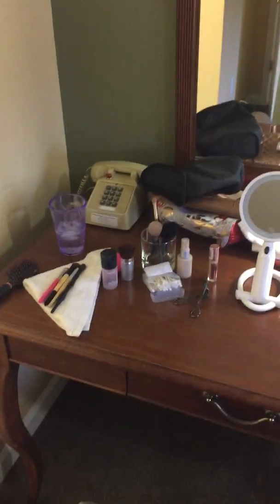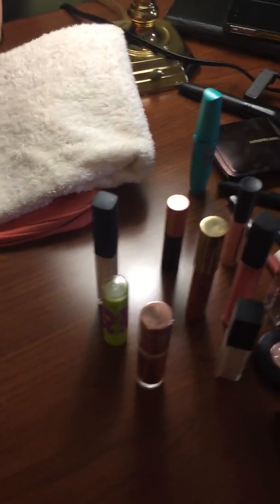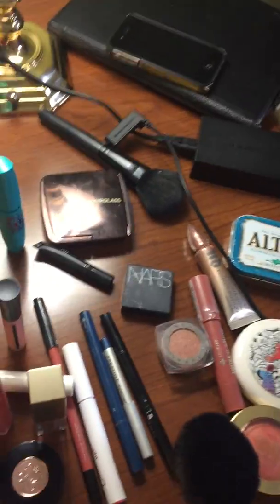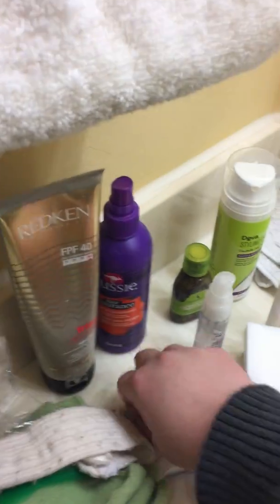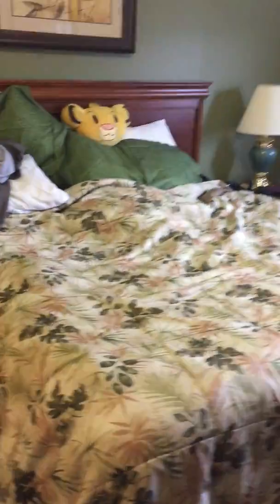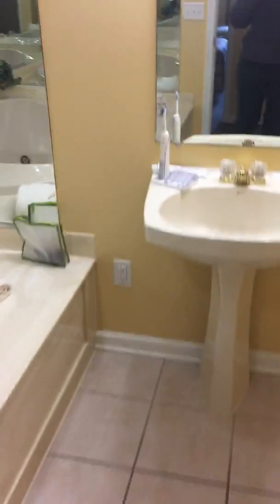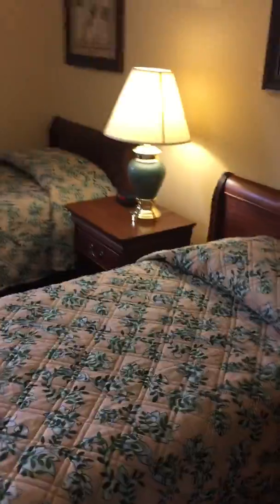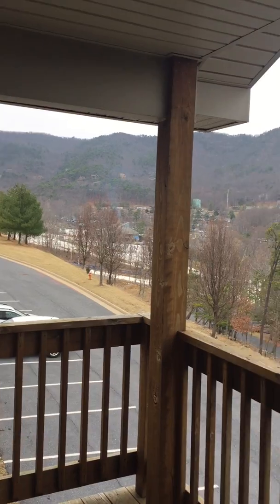What beauty items I travel with & Ski Resort Room Tour! (Massanutten)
Get paid to shop! Ebates

‪  3: ‬‬‬‬
About me: Dry skin,acne prone skin. Naturally curly hair, frizzy hair, coarse hair. Aging skin.